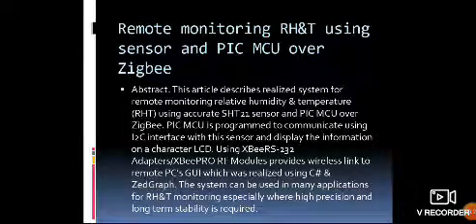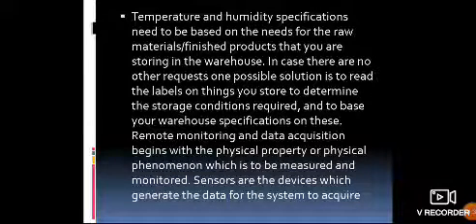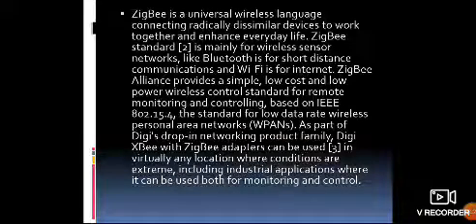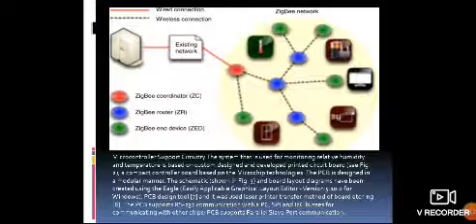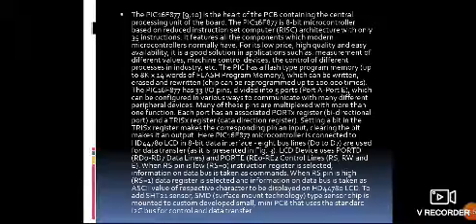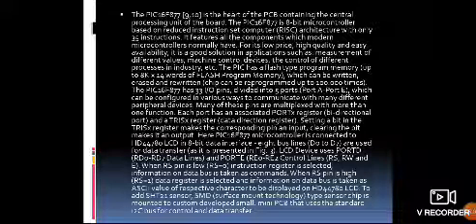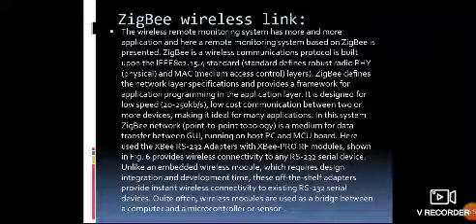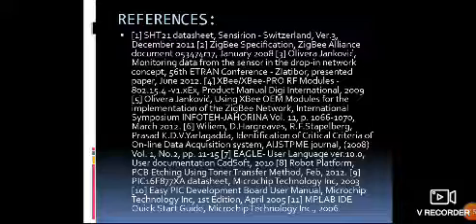remote monitoring using sensor and PIC MCU over zinger